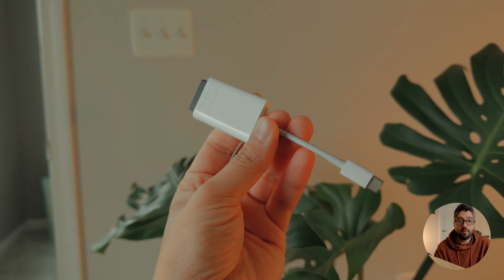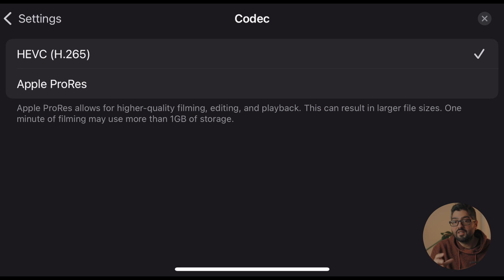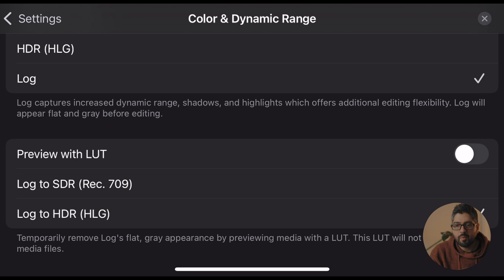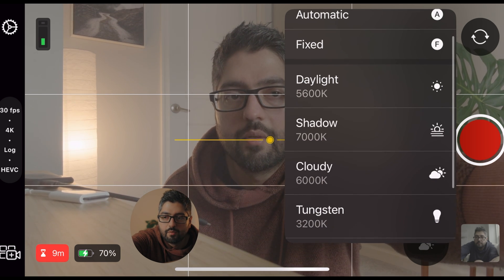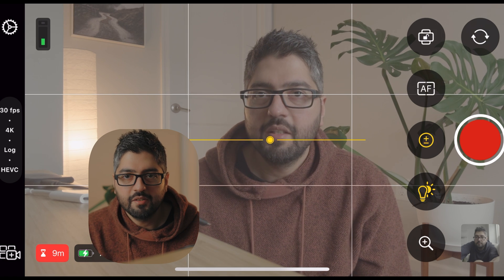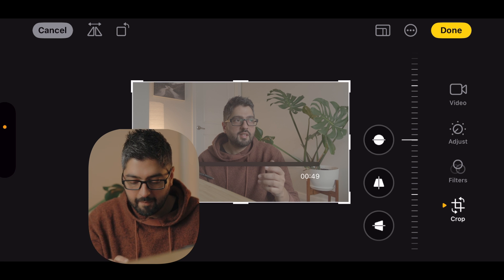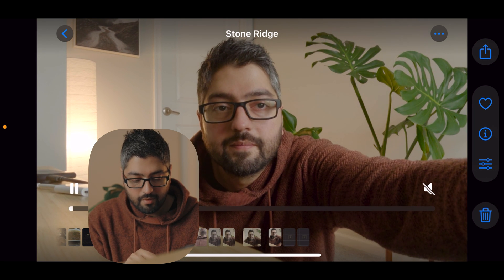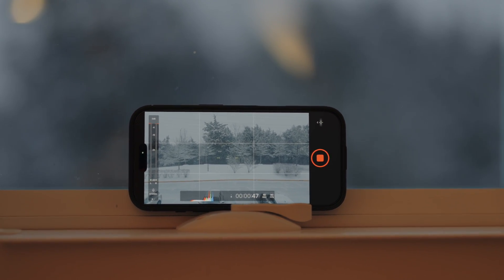Shooting and Editing Log Footage With Photos App iPhone 15/16 Pro or Pro Max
In this video I'm breaking down how I use. the Final Cut camera app to shoot in log format on my iPhone 16 pro. I also show how I use the photos app to edit the footage. I also show how I use the paid moment pro camera app to also shoot in log but what is better with this app is that it allows you to bake luts right into your footage so I can take my own custom out and shoot awesome quality footage without having to edit afterwards. Make sure to check down below for the timestamps so you can jump to your desired section of the video. Hope you enjoy this video; if you do, please do give it a thumbs up…comment down below with any questions, and most importantly, take care of yourself, and I will see you in the next video :D.

🕘TimeStamps🕘

00:00 - Intro
00:59 - Suggested Tools
02:22 - Final Cut Camera App
09:19 - Editing with Photos App
13:14 - Moment Pro Camera App
17:23 - Final Thoughts

🟢Magsafe Accessories By Me!